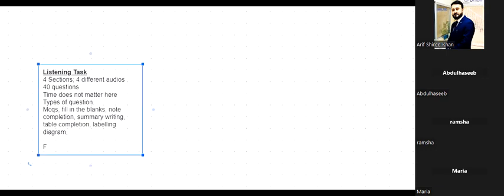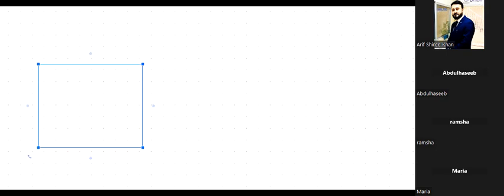IELTS Listening Tips | Practice